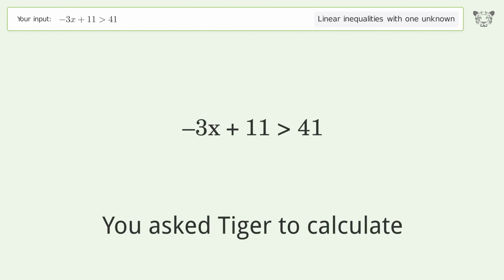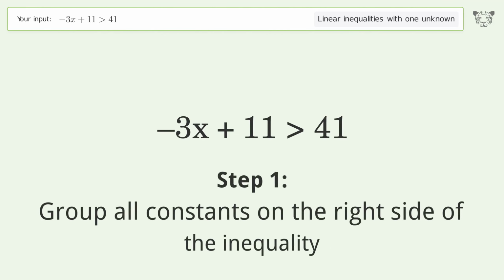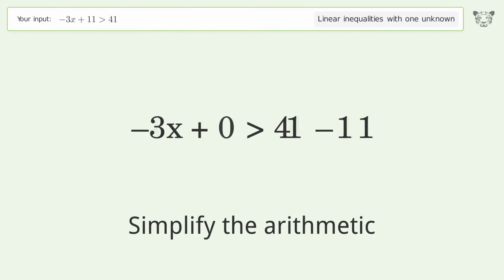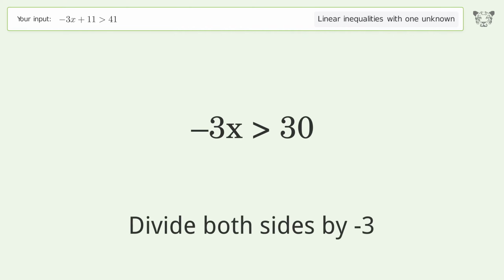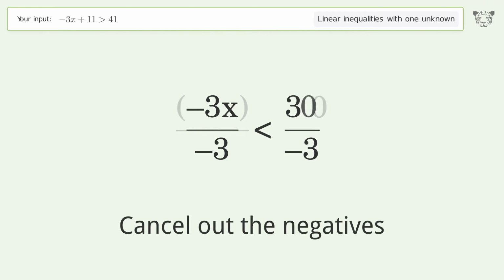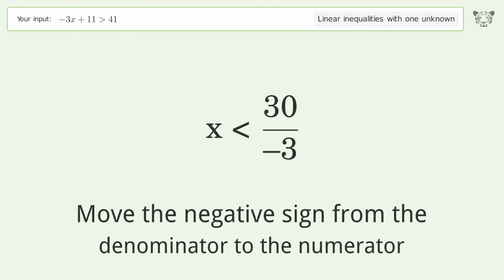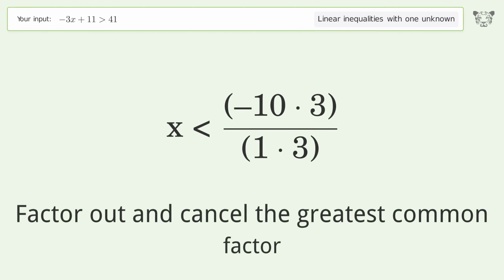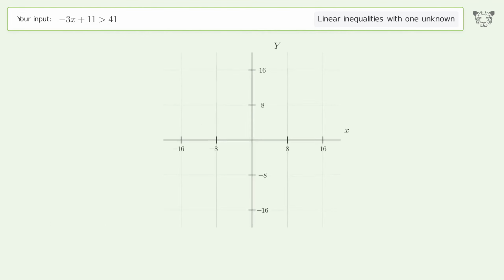Solving Linear Inequalities: -3x+11 is Greater Than 41